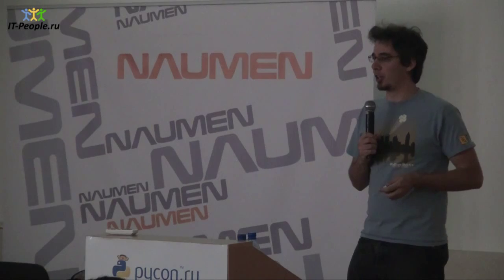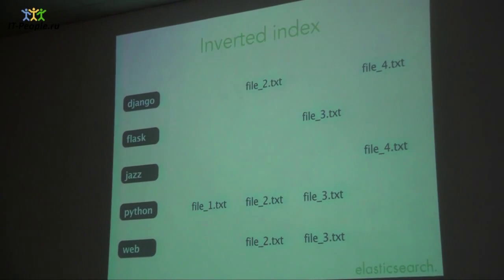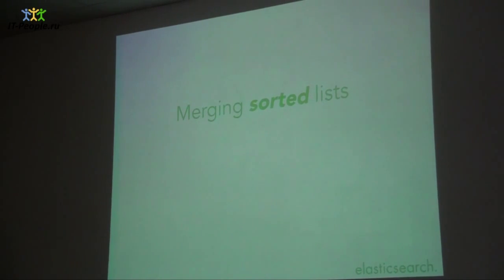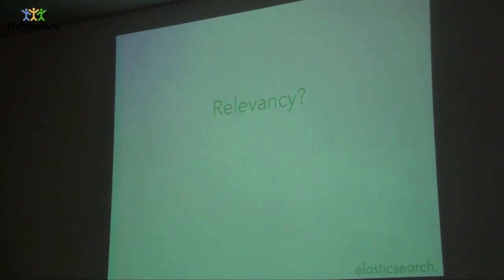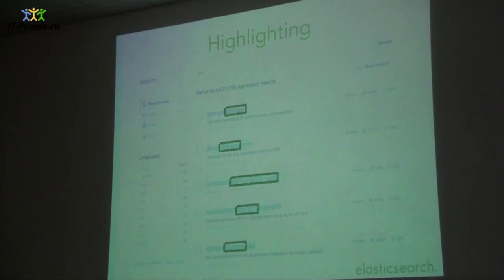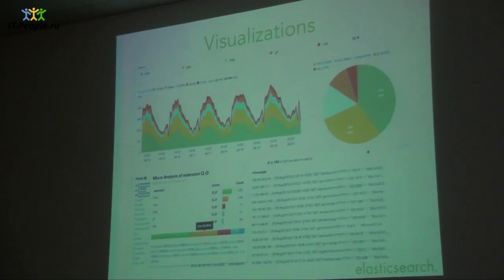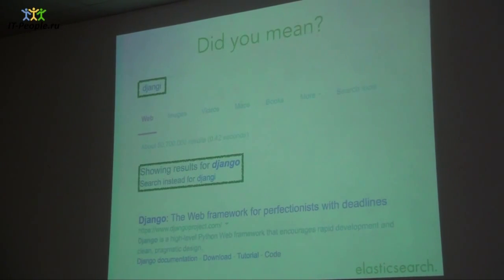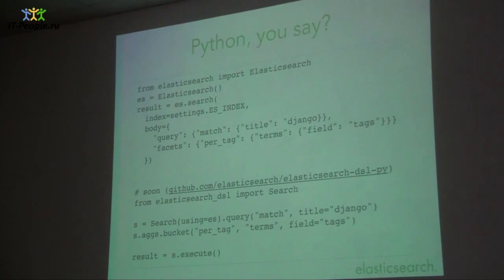Honza Kral - Explore your data